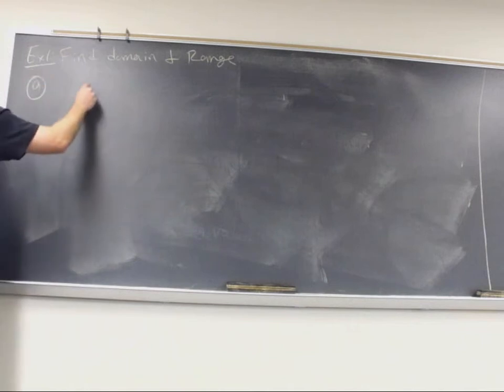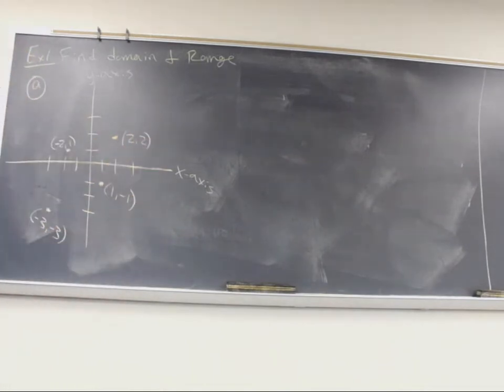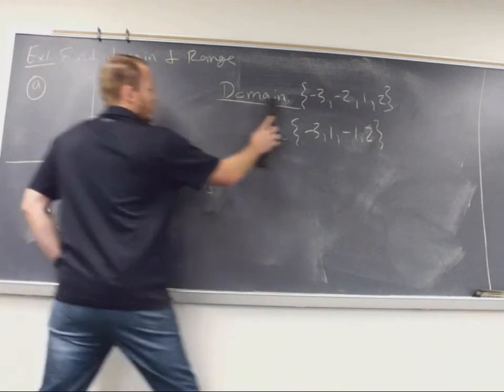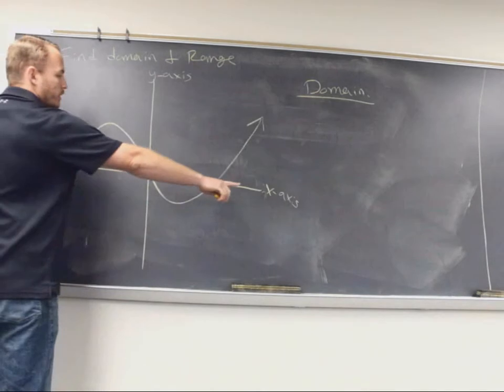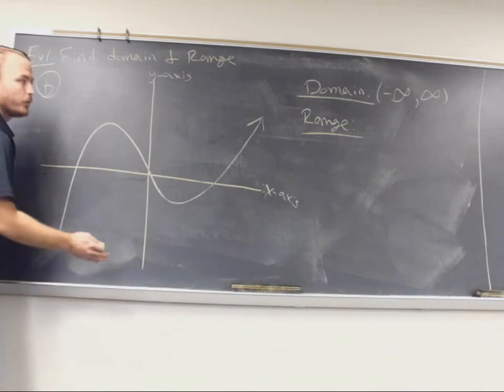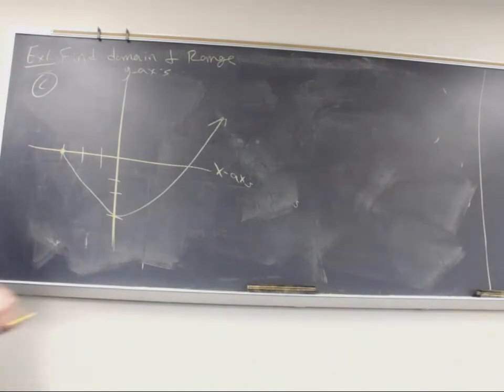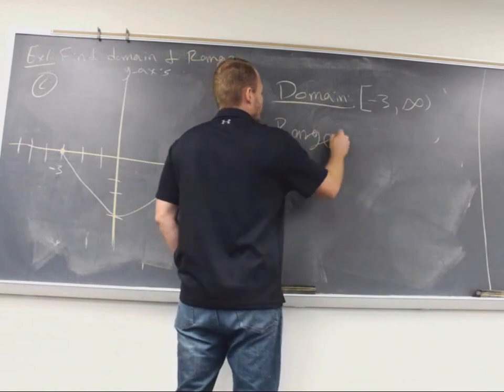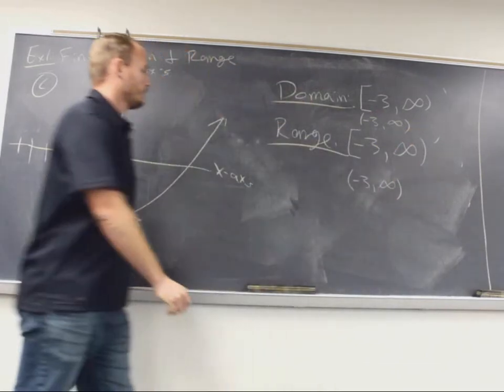Lecture 2 - Domain & Range with Graphs